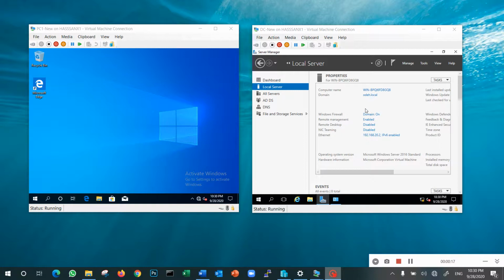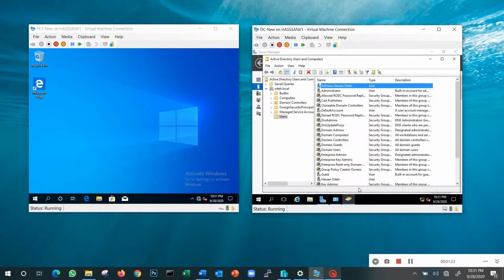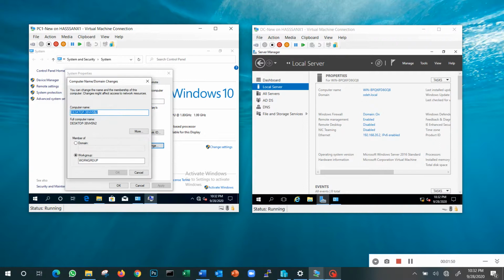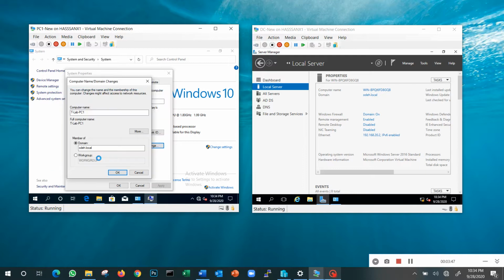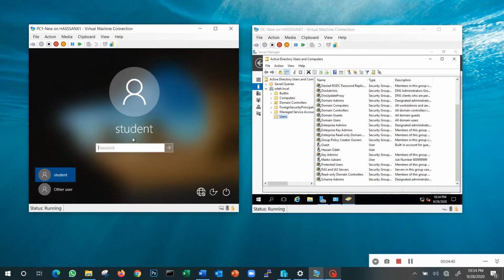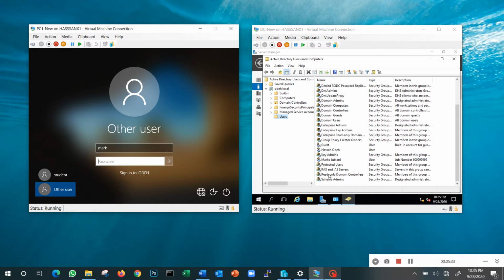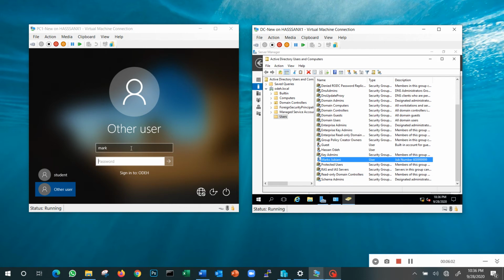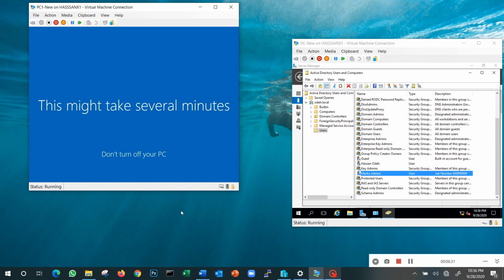007 join PC to domain